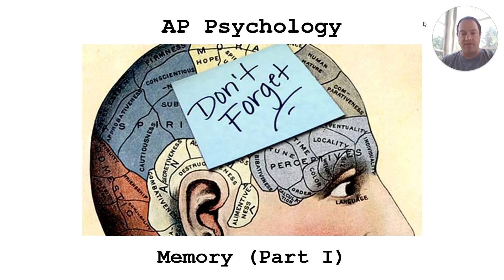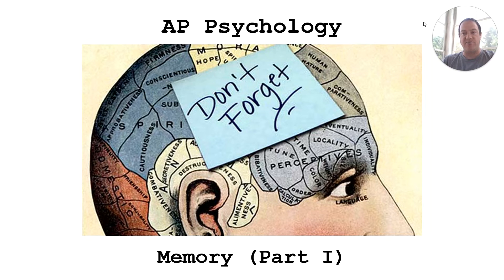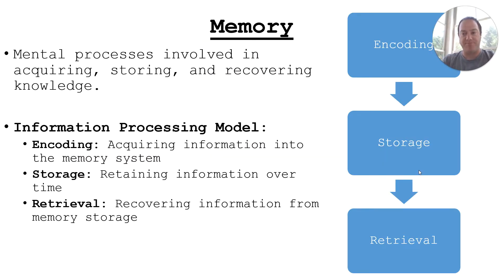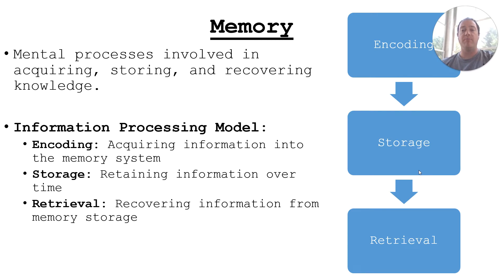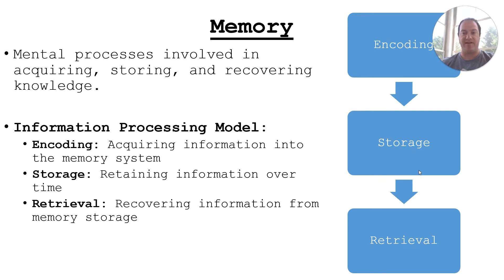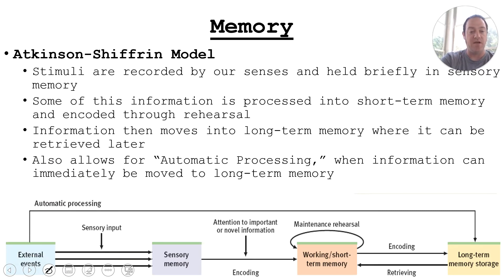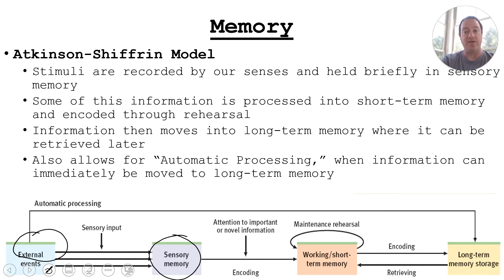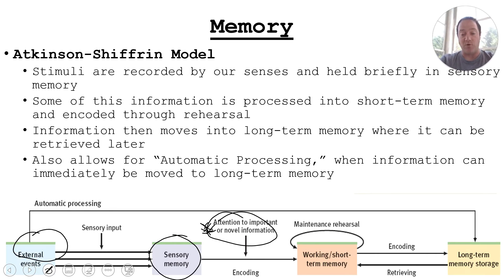AP Psychology Remote Learning - Days 5 & 6 - Memory (Part I)